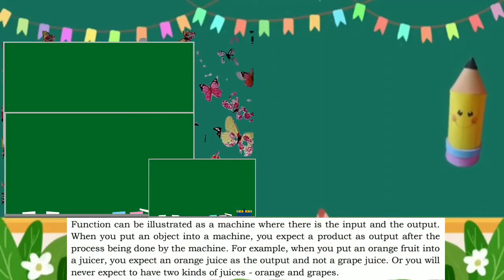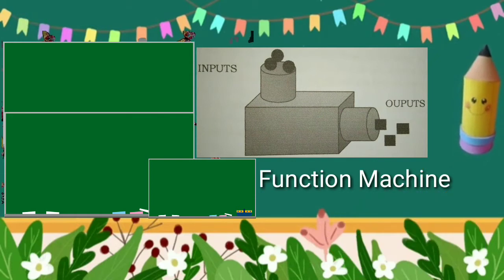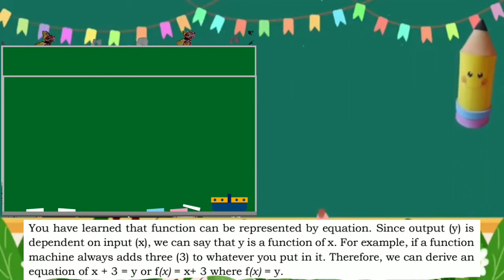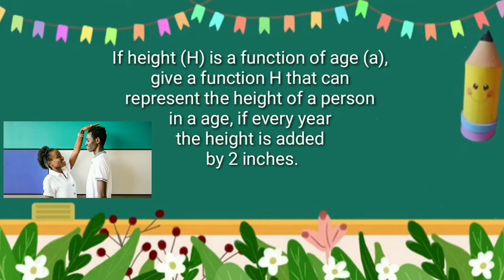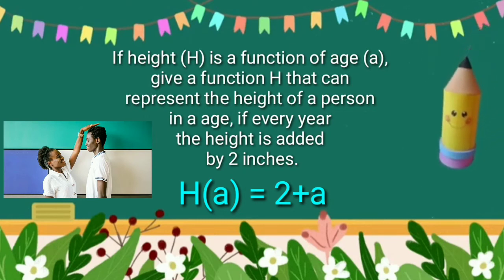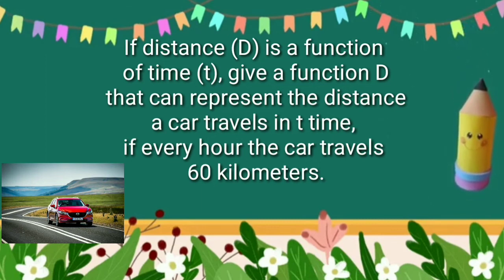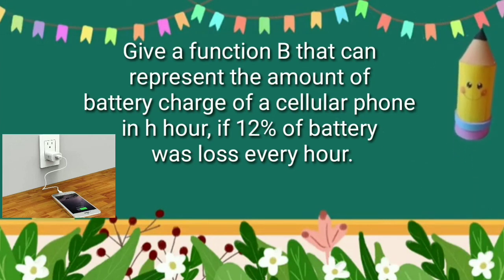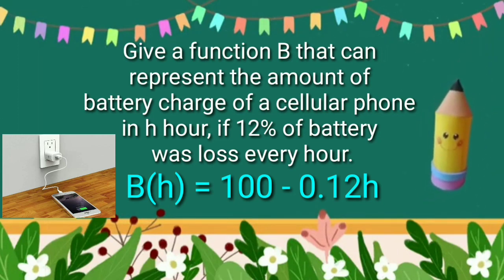Mathematics Module Quarter 3 ANSWER KEY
Functions with Examples

Credits to DepEd Central Office